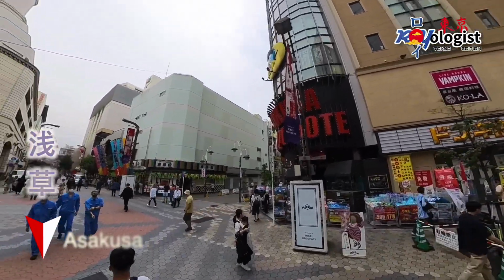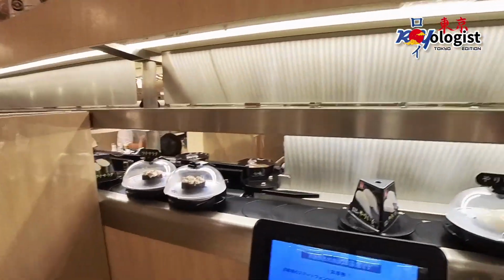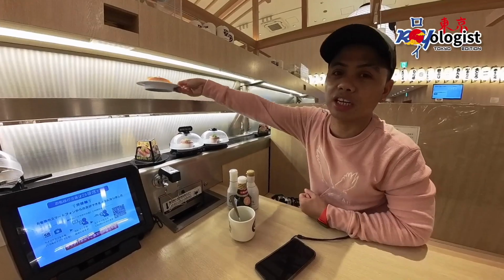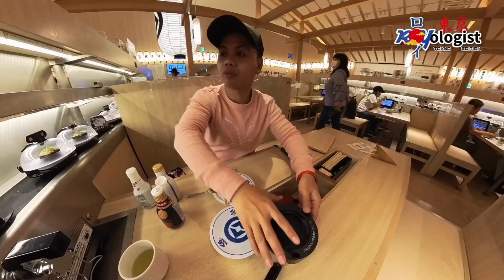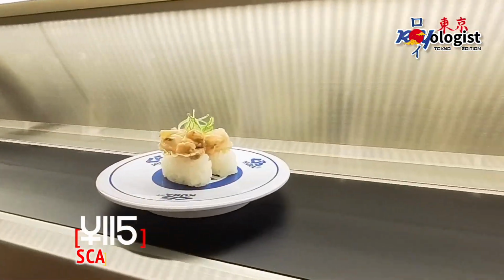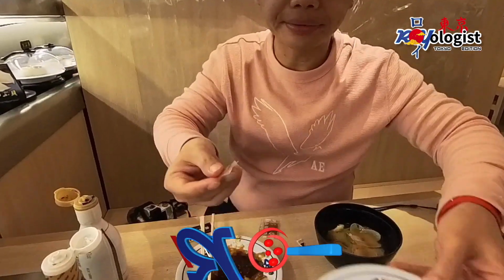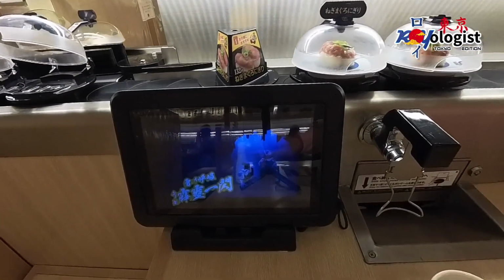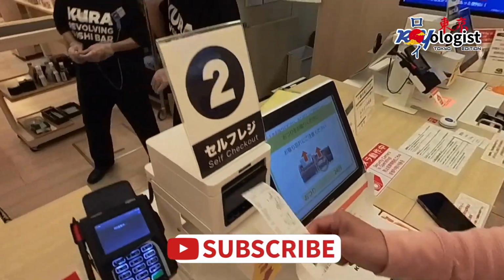44 pesos lang | It's really FUN to EAT here | Kura Sushi Bikkurapon Best Conveyor Belt Sushi Tokyo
Good day mga ka-online palaboy,

We are still in the Asakusa district.

And our next stop, one of my wish lists in my Tokyo tour is the Conveyor Belt sushi,

I'm here at the Kura Sushi.

Hoping to win on my first visit.

The luck is on my side this time, I won the game.

I feel like a kid when I got the prize.